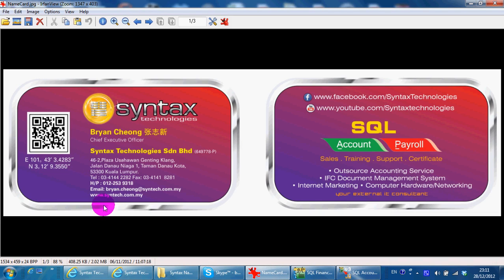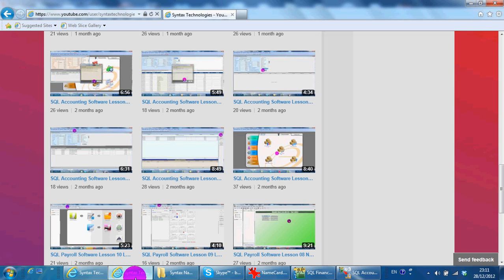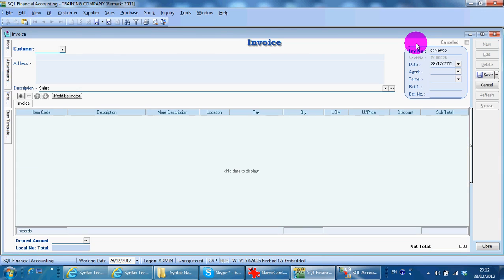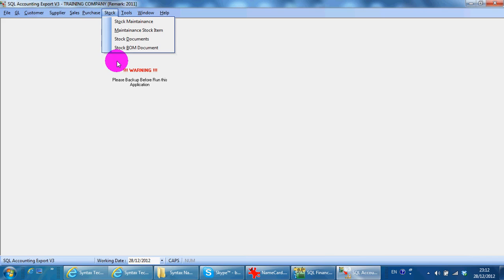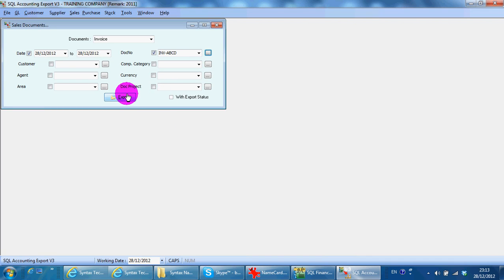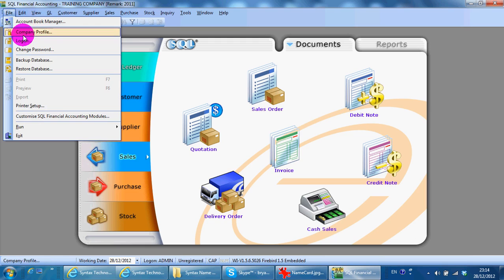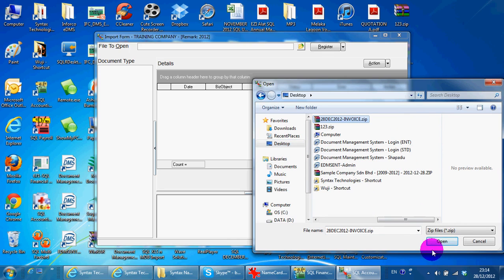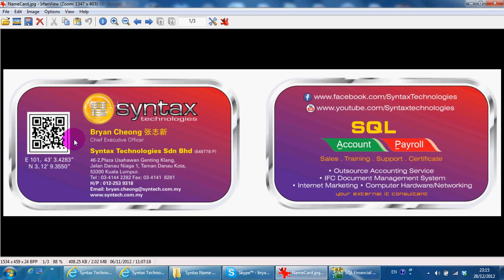A068 Import And Export Module - SQL Accounting Software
This video shows how to Export Data from one database and import back to another database without re-key in the record or transaction.